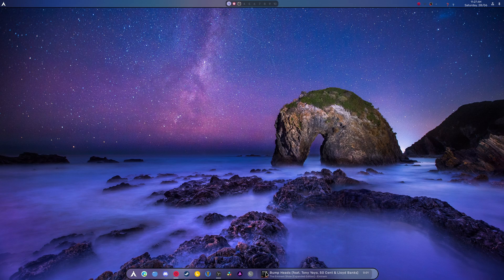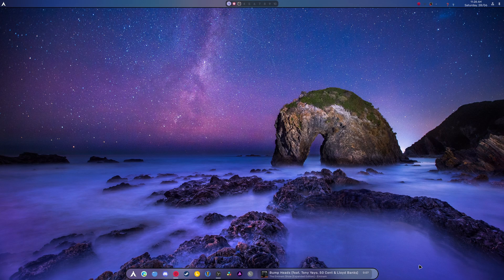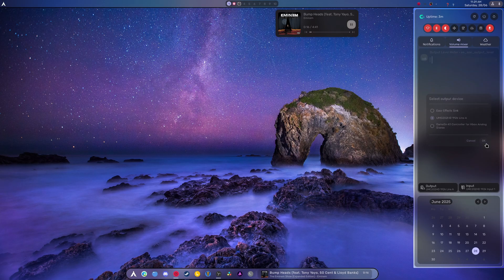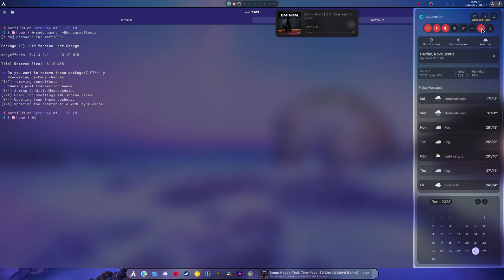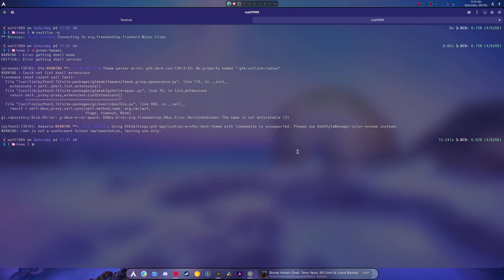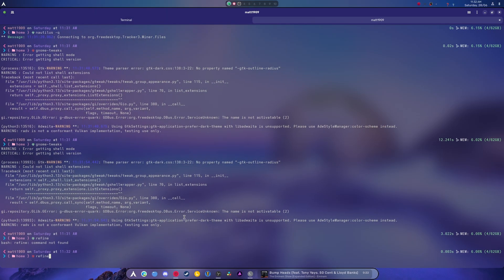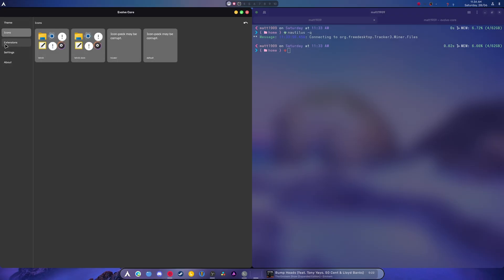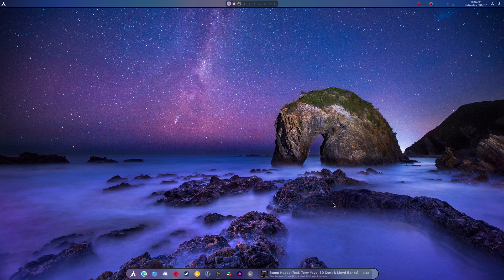Huge Updates to For my Dotfiles for Quickshell! big QOL stuff